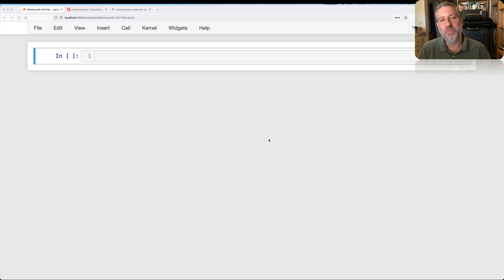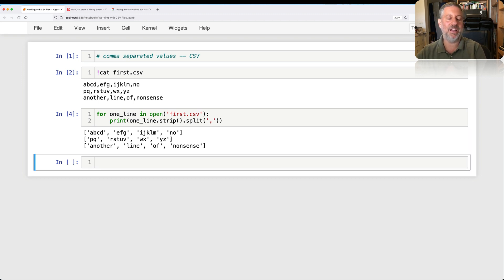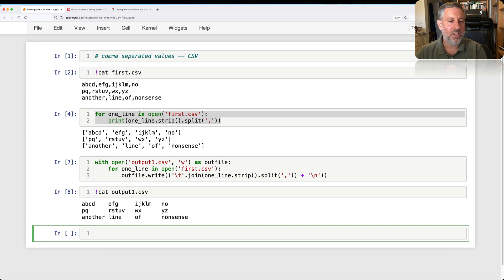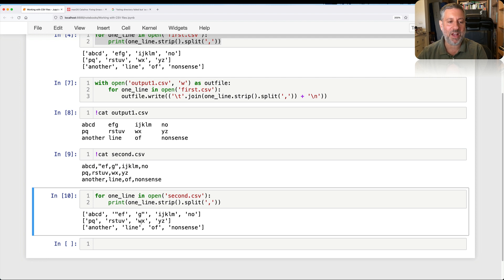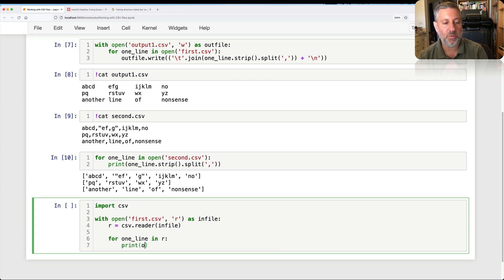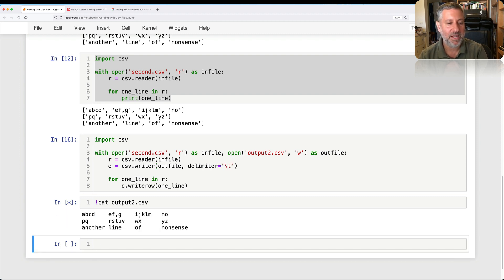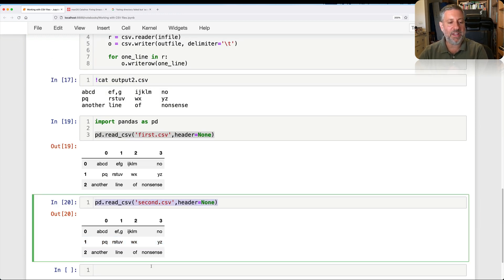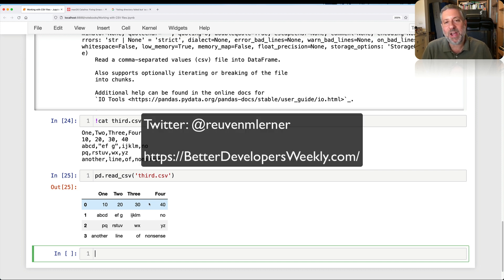Three ways to read CSV data into Python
CSV (comma-separated values) is one of the most common data formats out there. How can you read a CSV file into Python? In this video, I demonstrate three techniques — one easy-but-problematic technique, another that uses the Python standard library, and a third using the Pandas library.